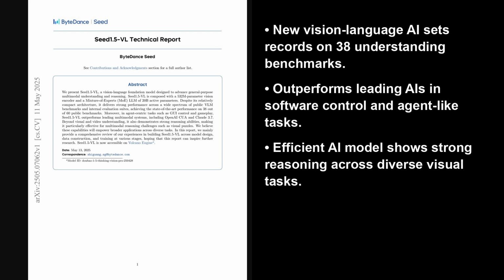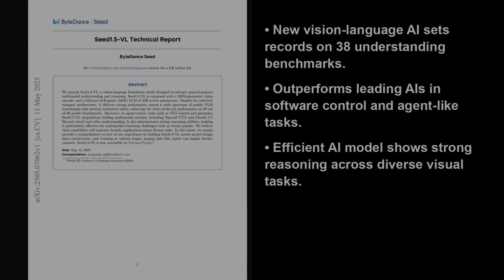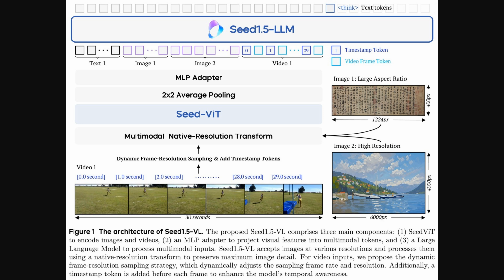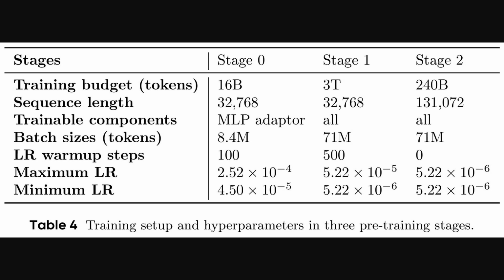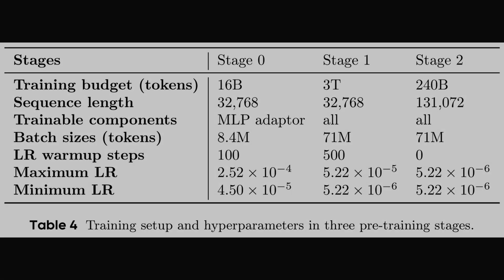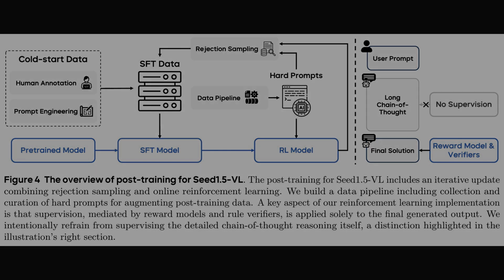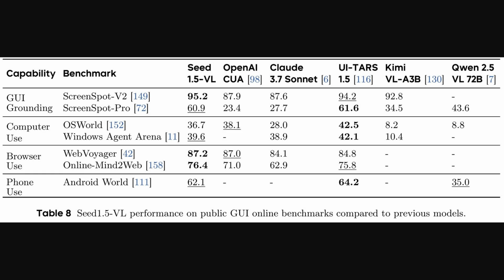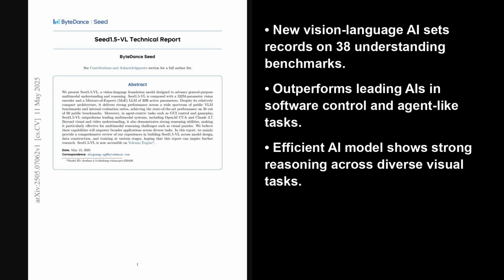Seed1.5-VL: Advanced Vision-Language AI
In this AI Research Roundup episode, Alex discusses the paper:
'Seed1.5-VL Technical Report'
This paper introduces Seed1.5-VL, a vision-language foundation model built to enhance AI's multimodal understanding and reasoning. It tackles challenges in 3D spatial awareness, counting, and agent-centric tasks for more capable AI.